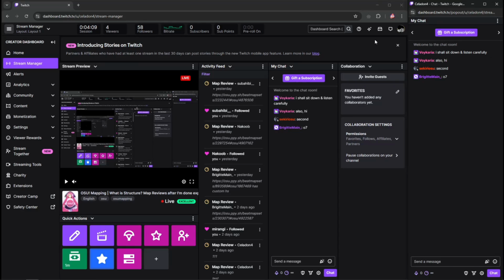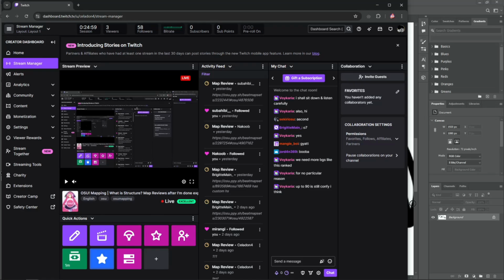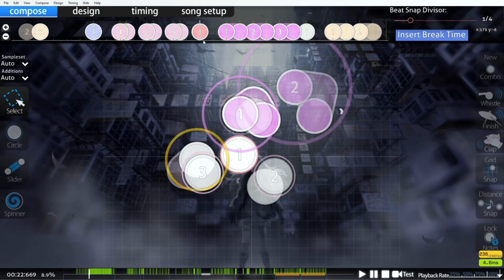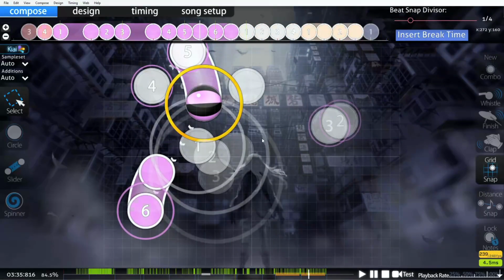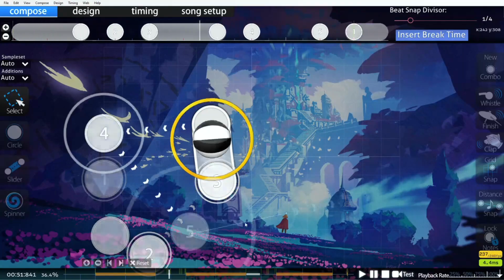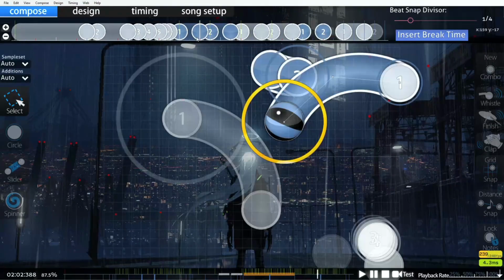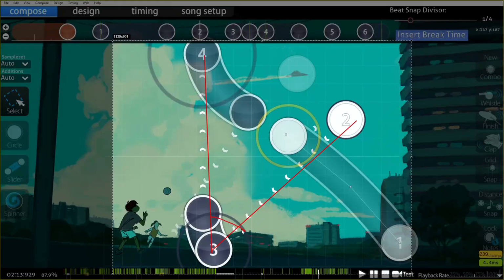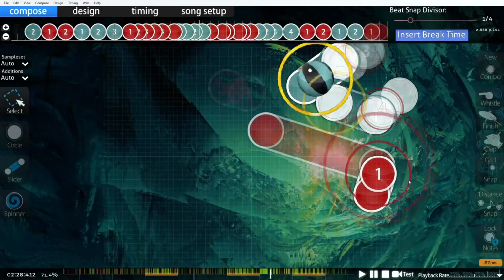OSU! Mapping - What is Structure? What Makes a Good Map?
Hello. This is VOD from my Twitch Channel where I explain what is Structure in OSU! Mapping with real examples. Hope you learn something by watching this :3